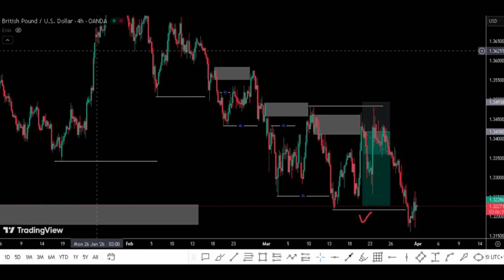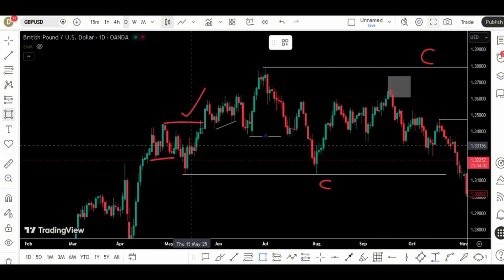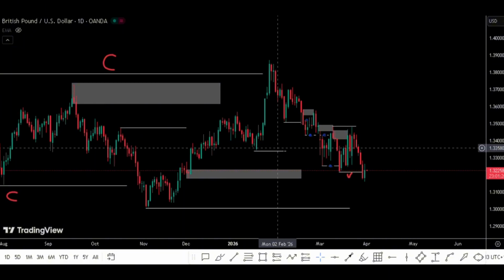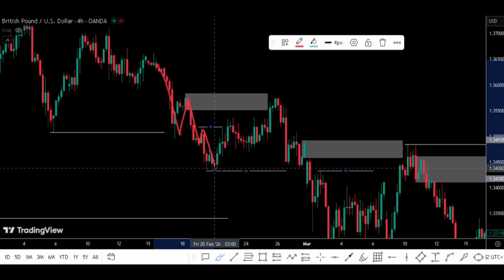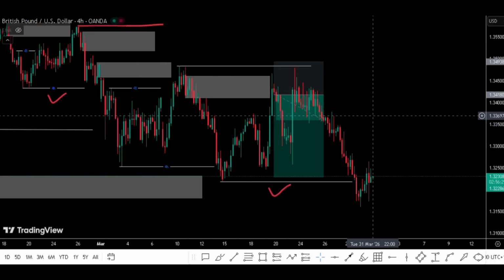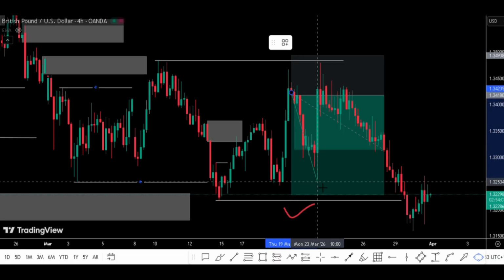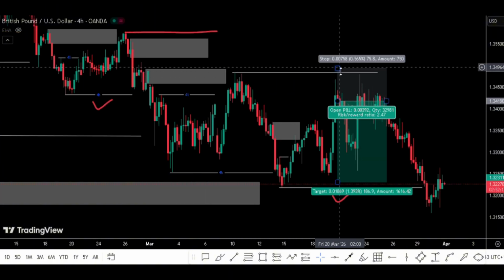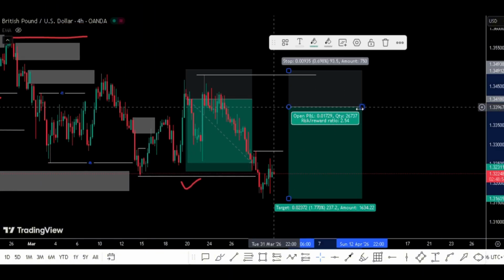GBP/USD TRADE RECAP